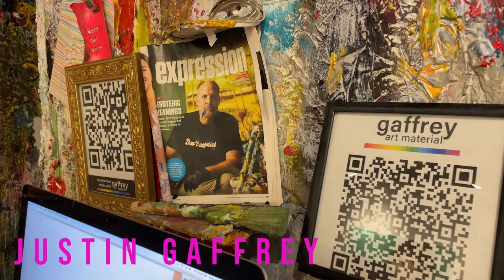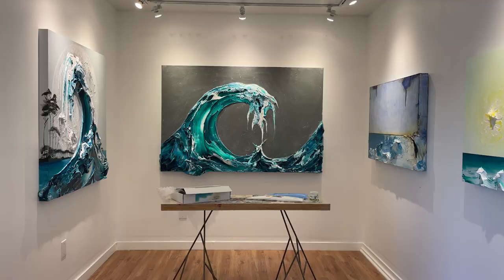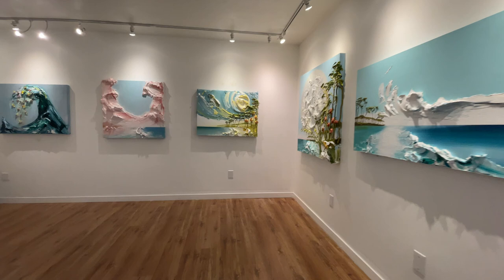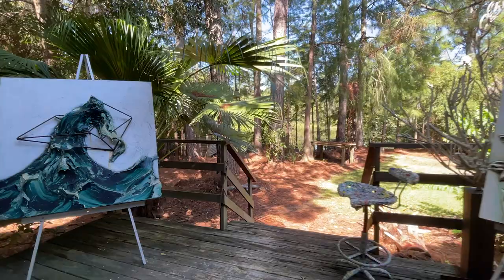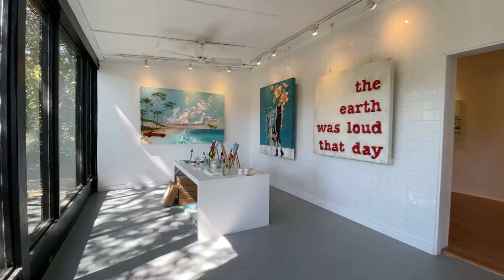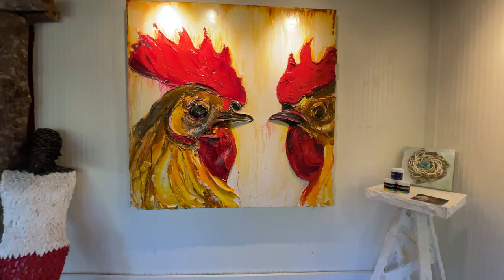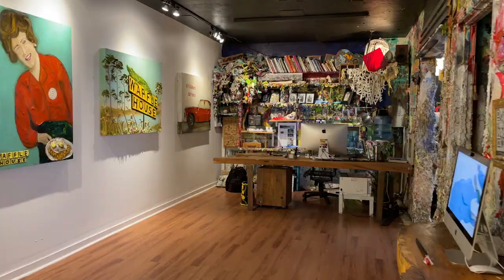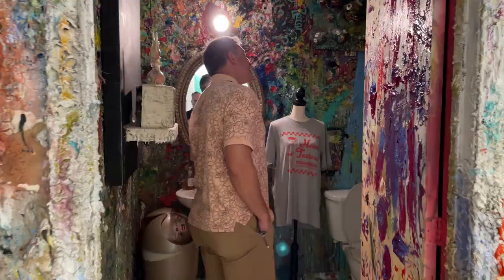A Visit to Justin Gaffrey Gallery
We visited with Jeremiah Campbell, Director of Justin Gaffrey Gallery in Santa Rosa Beach, FL.